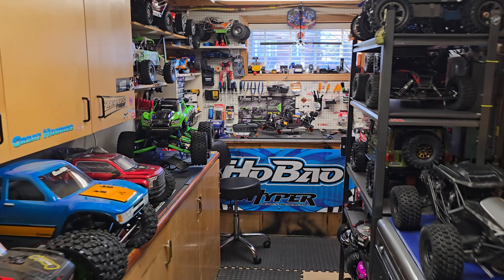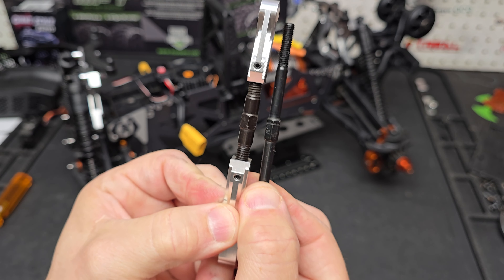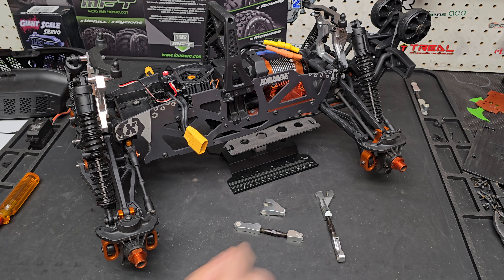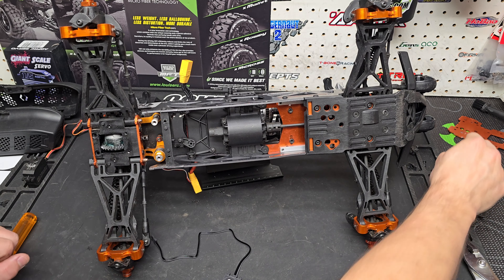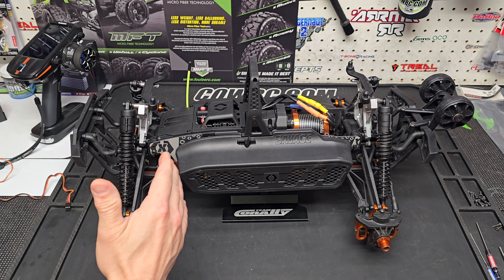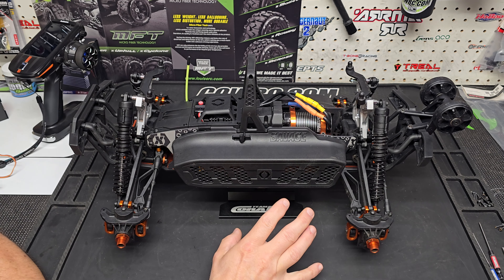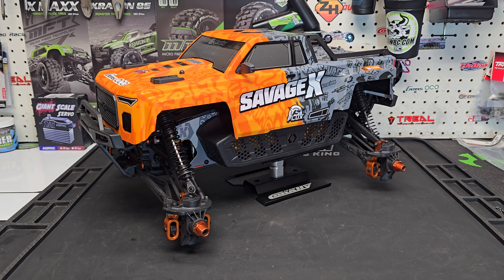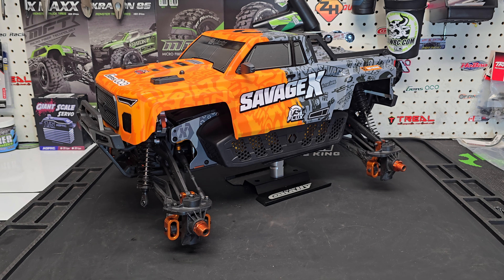HPI Savage X Flux V2 (AFGRC Servo Upgrade)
when purchasing Rlaarlo products.   The channel receives an 8% commission.